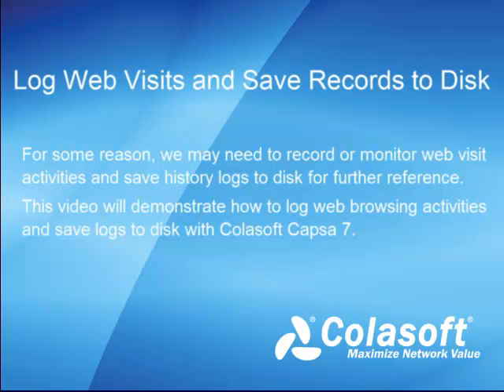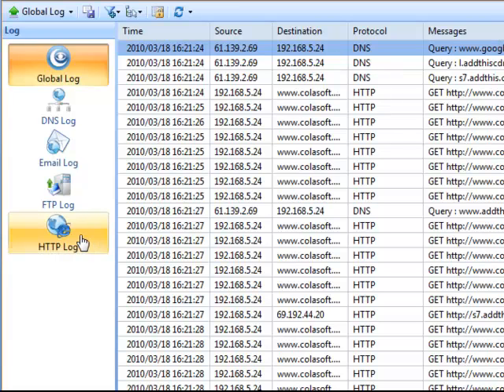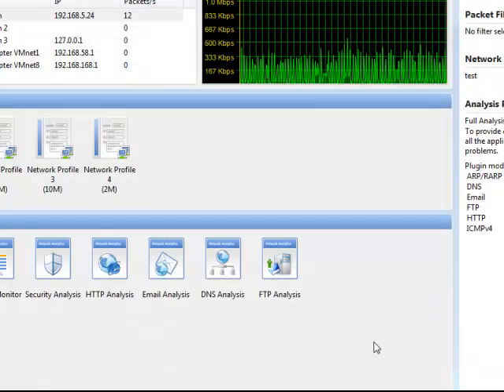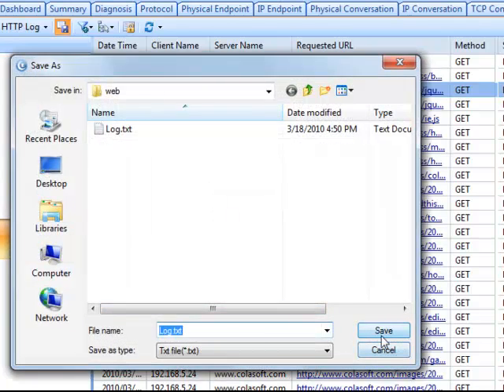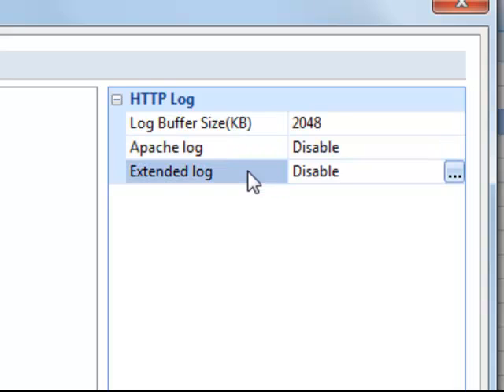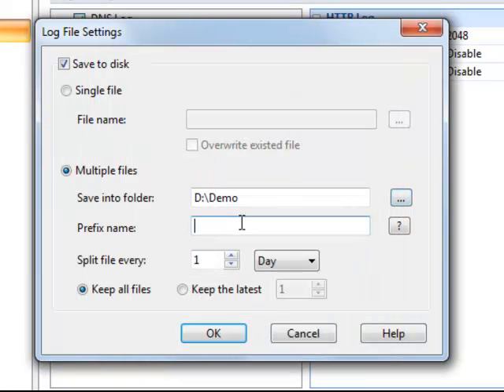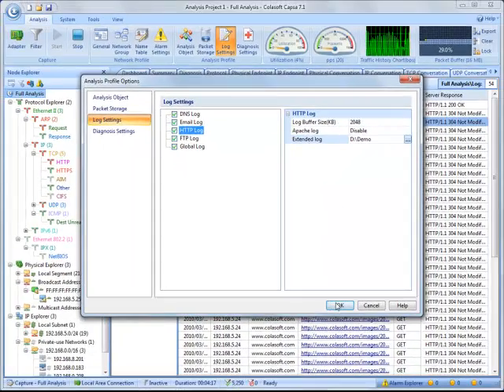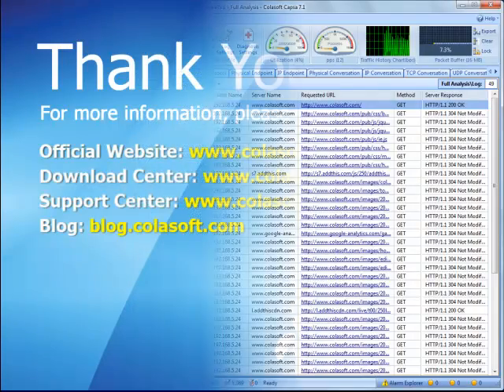How to Log Web Visits by Capsa